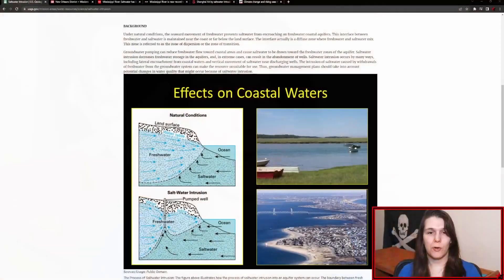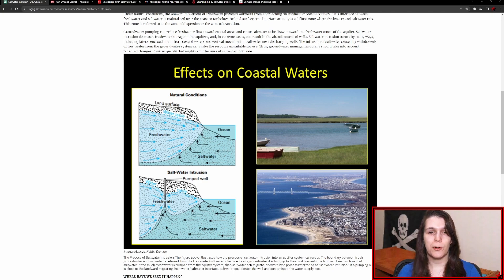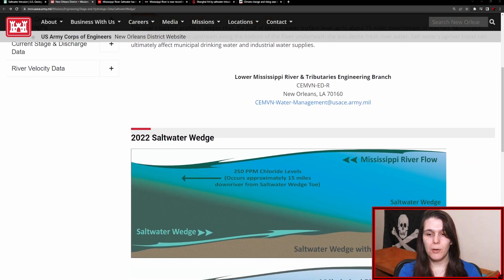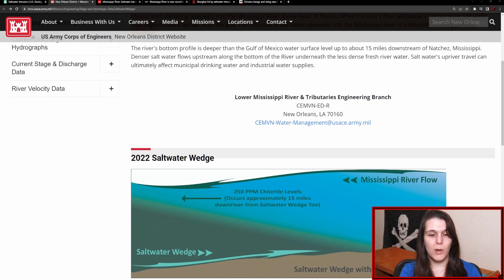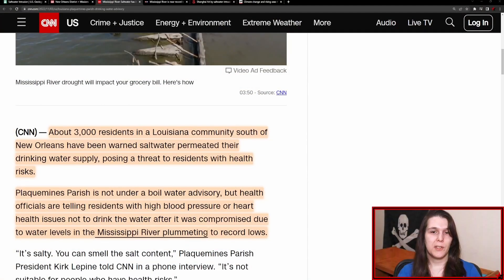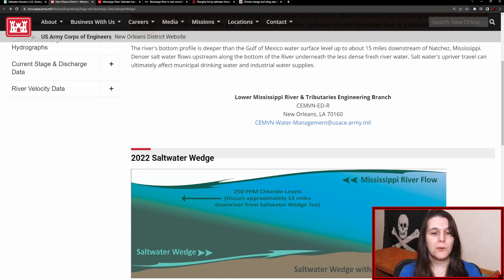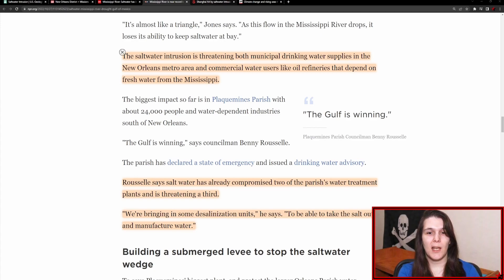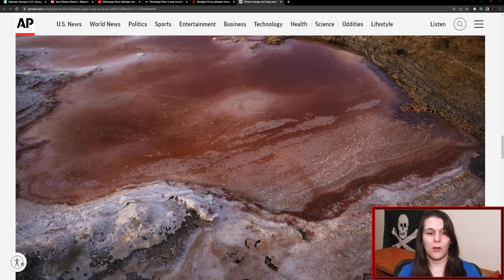Drinking Water Affected by Saltwater Intrusion into the Mississippi River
An exploration of the phenomena of Saltwater Intrusion and its relationship with Climate Change on the Dwindling Mississippi River. The lower water levels have led to Drinking water in southern Louisiana to be contaminated with increased levels of sodium which could have impacts on peoples drinking water as well as industrial water usage.

All Donations appreciated and will go to helping my channel improve. Please only Donate if it will not harm your financial situation.